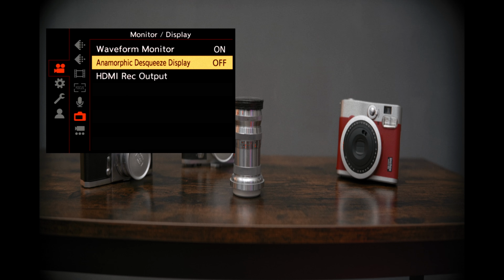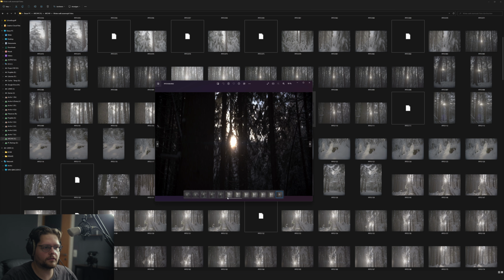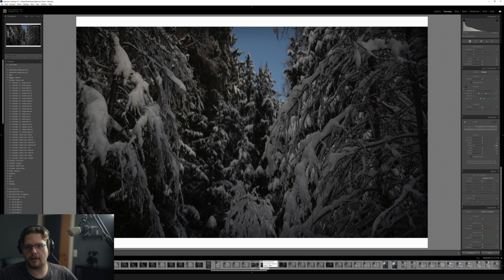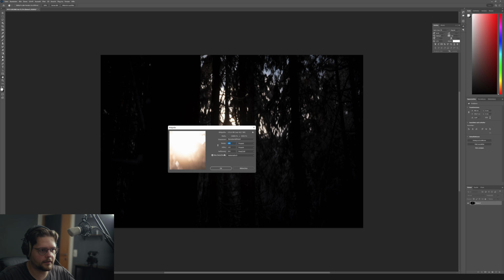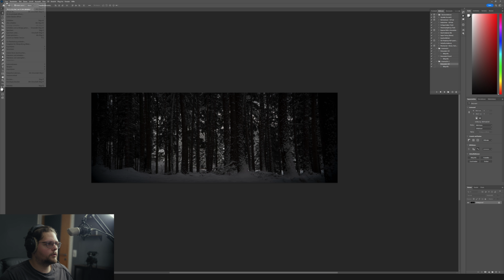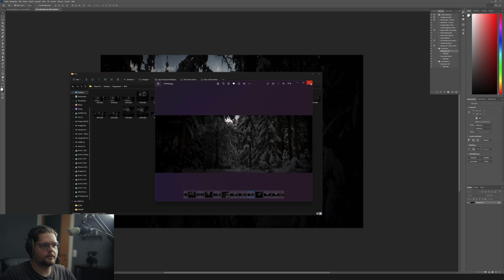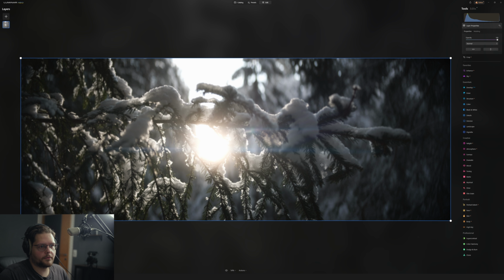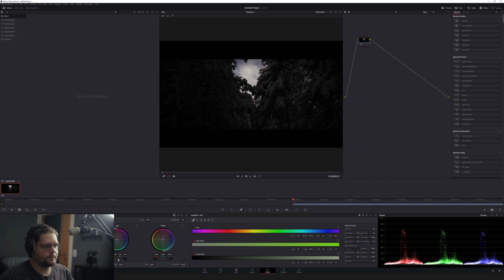KEEP THAT IN MIND WHEN SHOOTING ANAMORPHIC PHOTOS | Photography Workflow | PS, LR, Luminar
In this video, I show you the editing workflow of photography with an anamorphic lens. Starting with possibly ways how to properly display images in camera. Then I show different ways how you can create a worflow with common editing software like Adobe Lightroom & Photoshop or Luminar. I also talk about different pros and limitations of each software.

Chapters
00:00 Intro
00:54 Desqueeze in camera
02:43 Previewing Photos
04:21 Lightroom Classic
07:56 Photoshop
09:45 Batch process in Photoshop
15:11 Luminar Neo
18:51 Davinci Resolve
20:23 Outro

Music